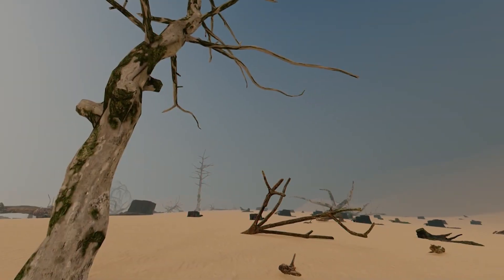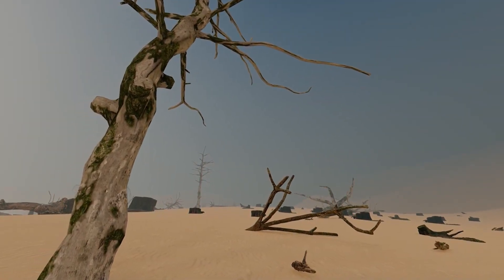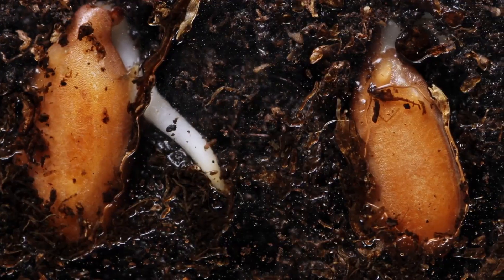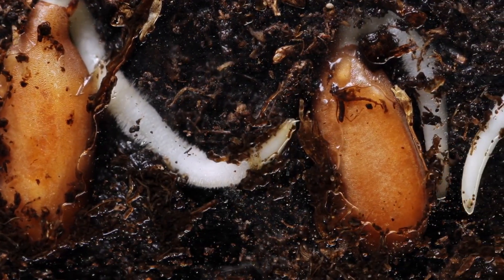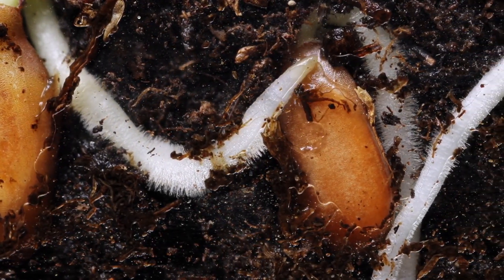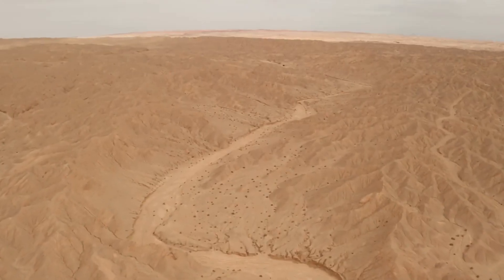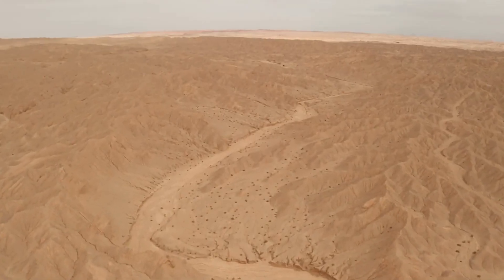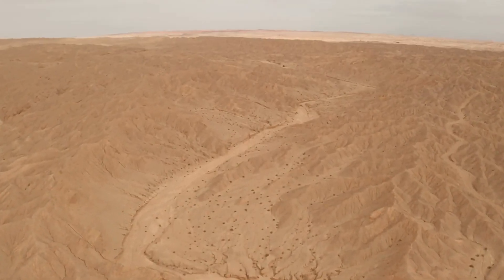How does sandstorm formation occur?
This question has fascinated scientists and curious minds alike for centuries. In this video, we dive deep into the intriguing process of how sandstorms form, exploring the science and conditions that lead to their creation.

From the deserts of the Sahara to the arid regions of the American Southwest, sandstorms are a powerful natural phenomenon that can have dramatic impacts on the environment and human activity.

Join us as we uncover the mechanics behind sandstorm formation, the role of wind patterns, and the surprising factors that contribute to these awe-inspiring events. Whether you're a science enthusiast or just curious about the world around you, this video will provide a comprehensive look at one of nature's most fascinating occurrences.